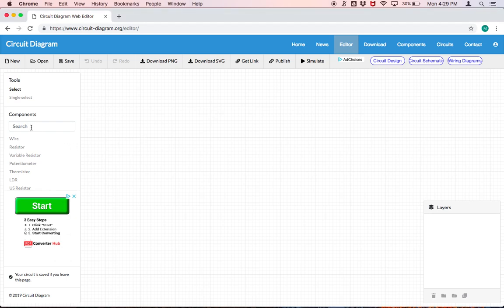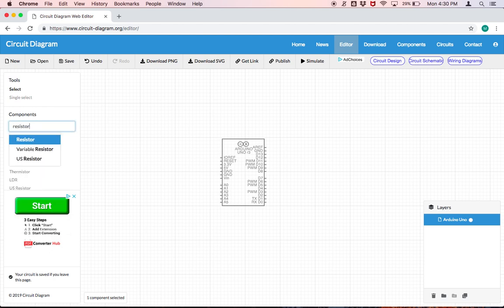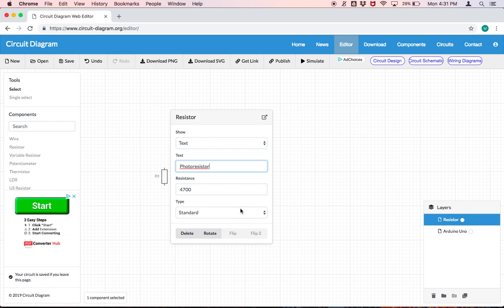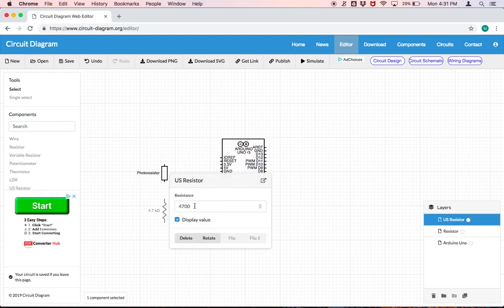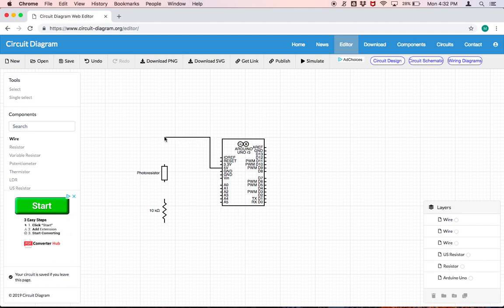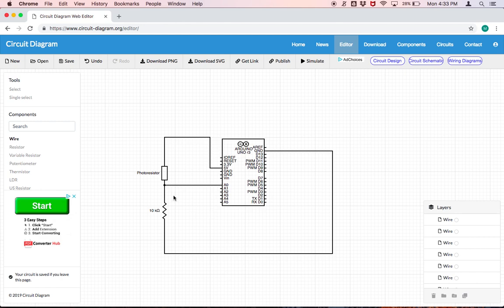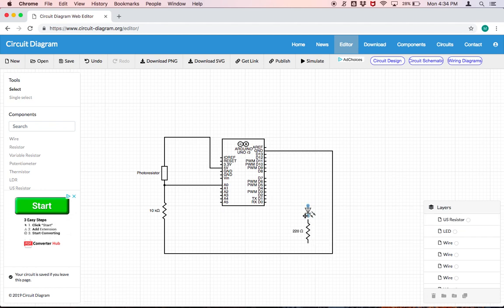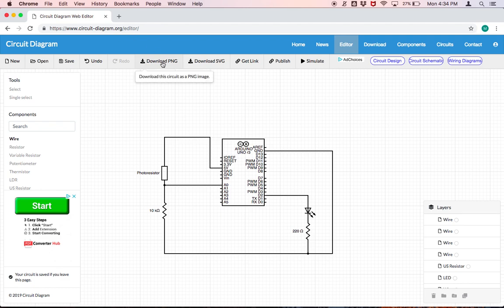Circuit Diagram Editor Tutorial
This tutorial shows you how to create schematics on the circuit-diagram.org editor.